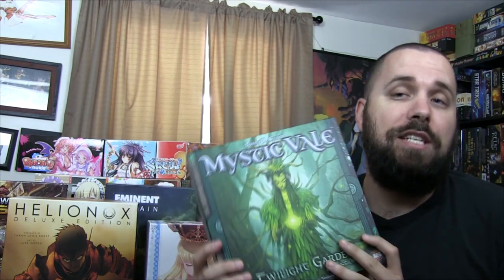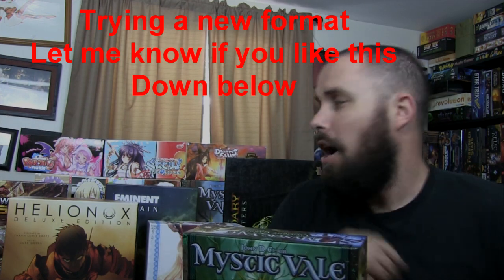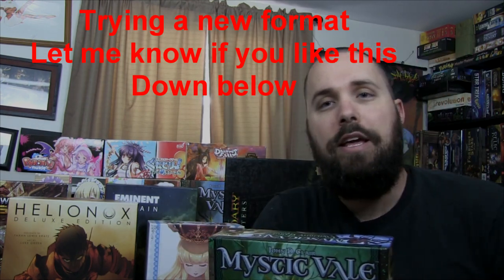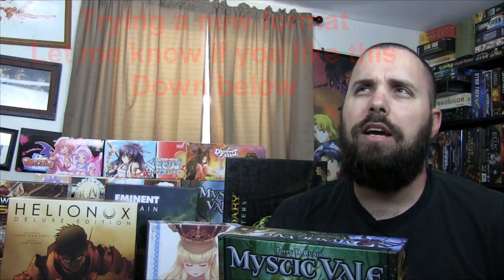Mystic Vale: Twilight Garden Review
Im now on Facebook!